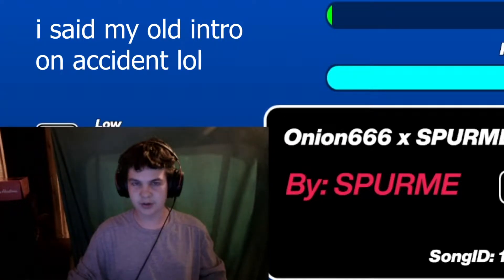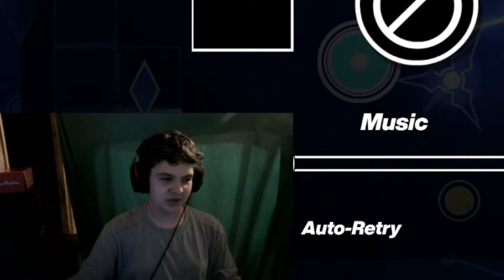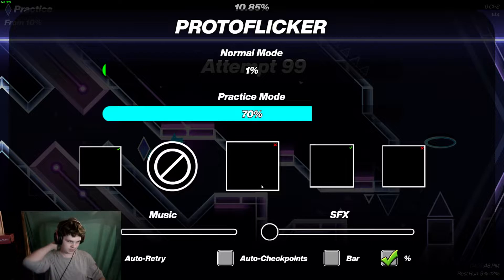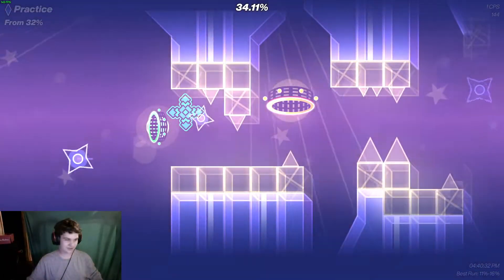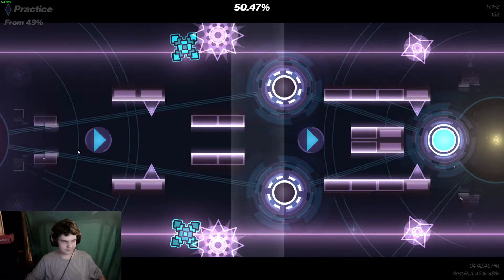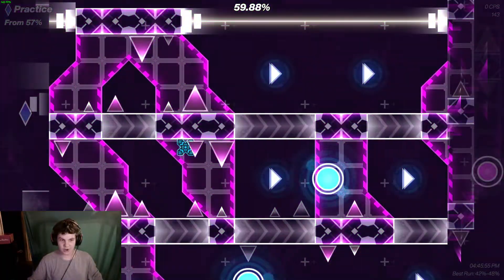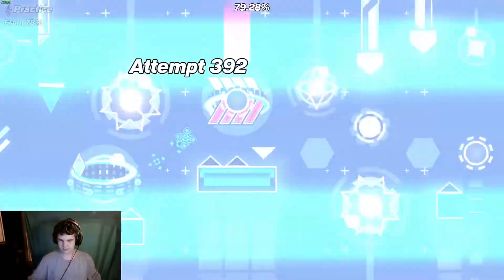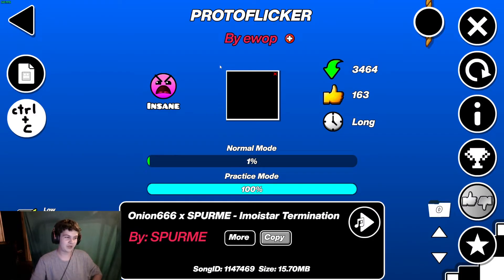Amazing NEW Extreme Demon | Playing "Protoflicker" by ewop and more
ID: 83340498

Sorry about the overall quality of this video. I had recording issues, being an idiot whilst playing the game, and being a bit lazy with my editing. I would like to do more long form videos in the future, so hopefully the quality will be better next time.

Once again, I play an extreme demon that is very out of my skill range, that being Protoflicker by ewop and more. This level got on my radar after seeing the verification and the fire deco and song choice. I knew I just had to play it. The level is overall solid, and the decoration is very pleasant to the eye. My only complaint is the unclear gameplay that relentlessly tortured me through this playthrough.